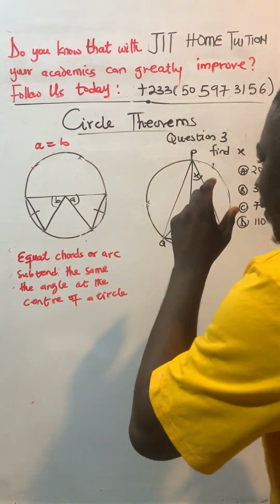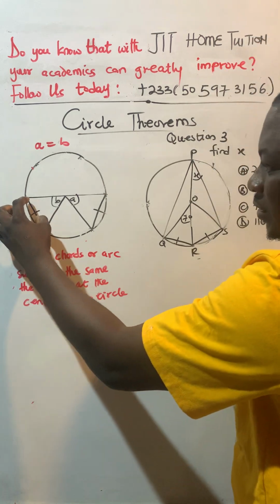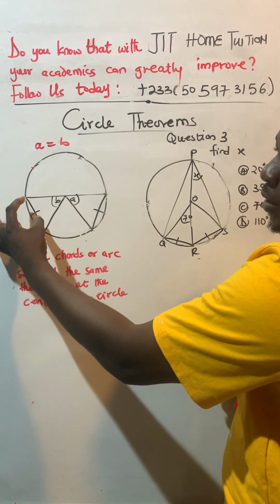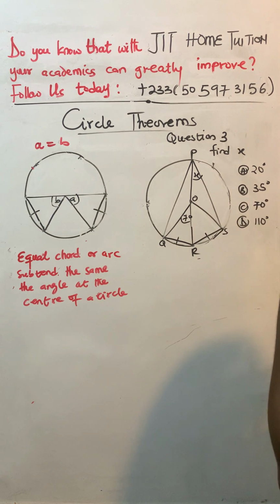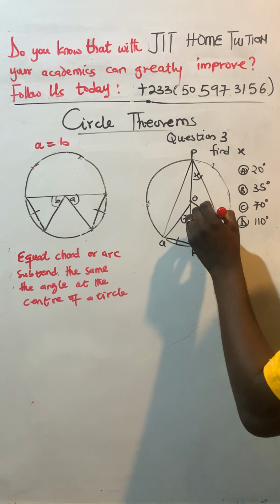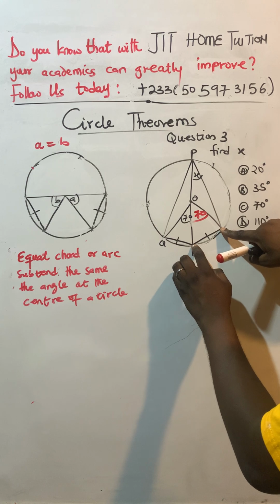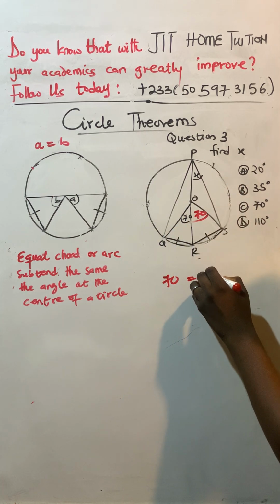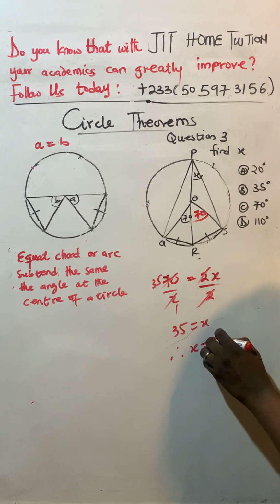Example 3 How to solve Circle Theorem question